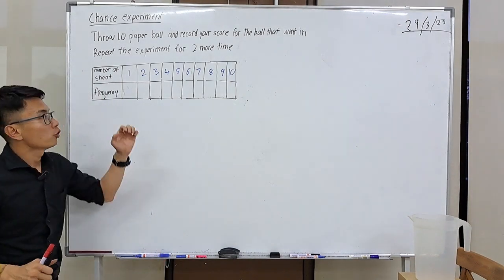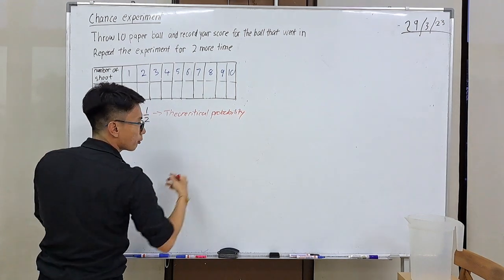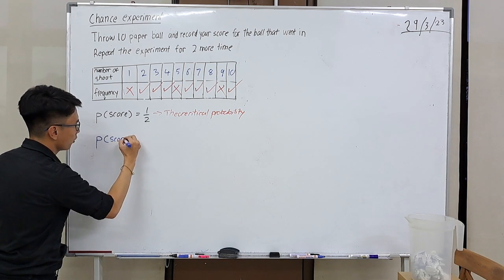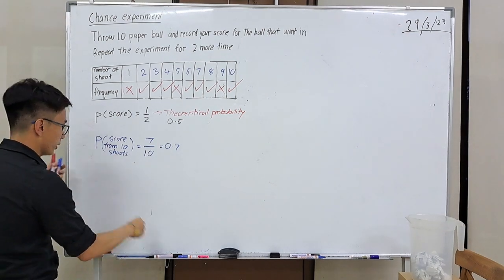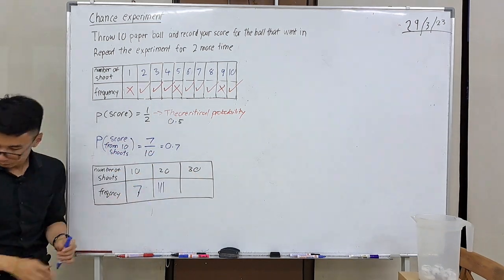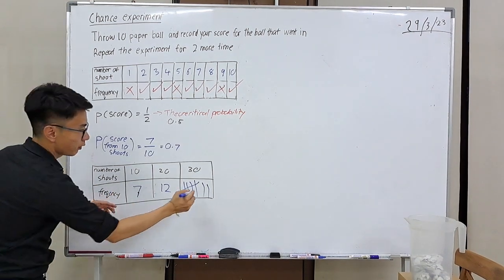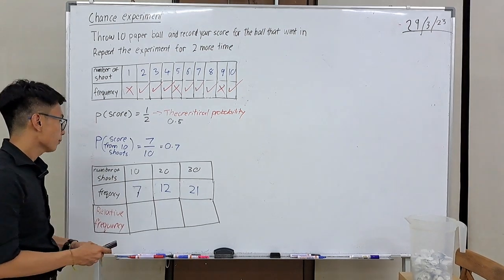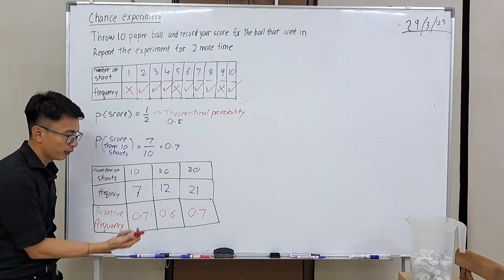Probability - chance experiement (1 of 3)